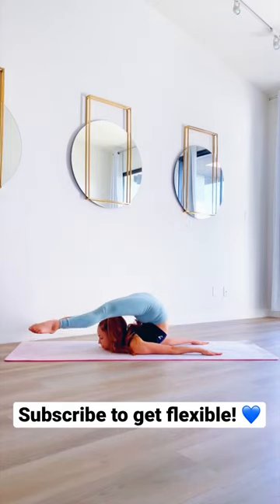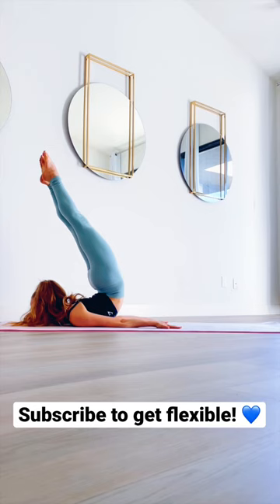How to do a Chest Stand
Main channel: @annamcnulty
Shorts channel: @AnnaMcNultyShorts